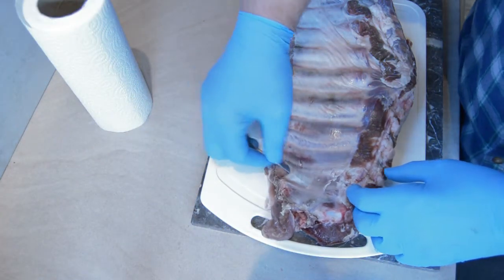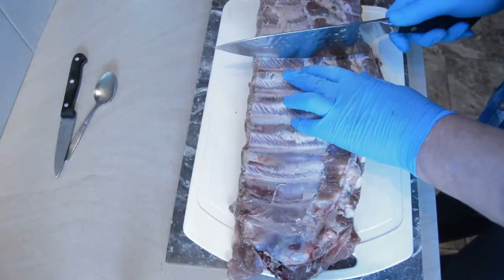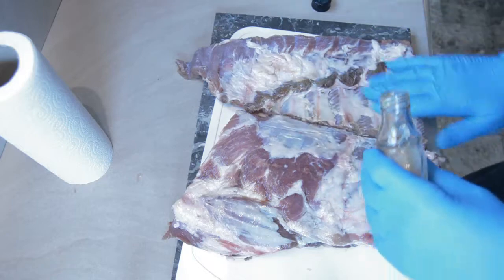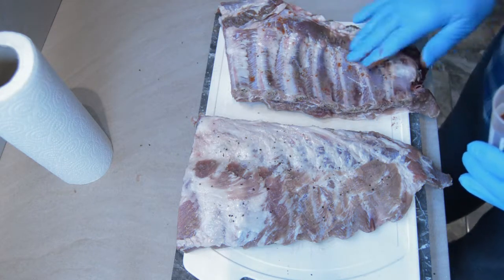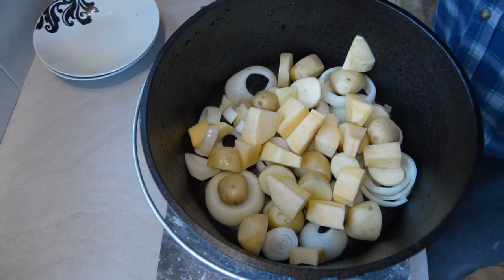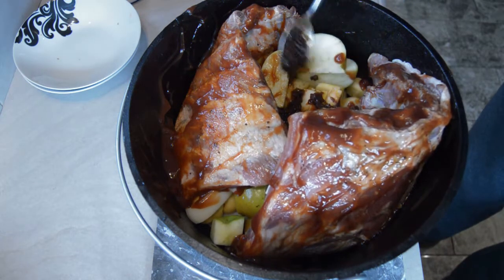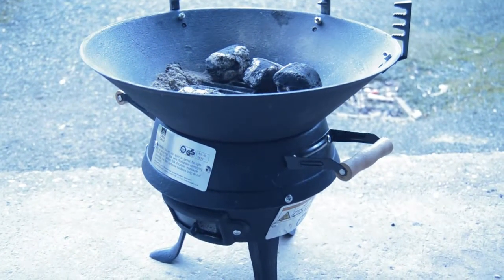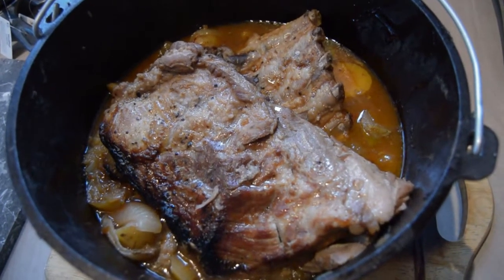Ribs in Dutch oven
I've always cooked ribs in a smoker, seen guys cooking them in Dutch ovens so thought why not, let's have a go.  Must admit it went well, the meat just fell off the bone.  Will I do it again ??? YES...give it a go.